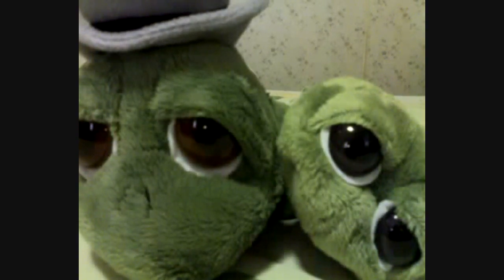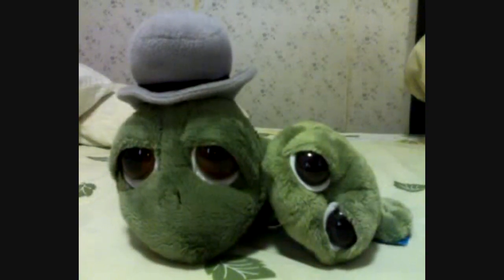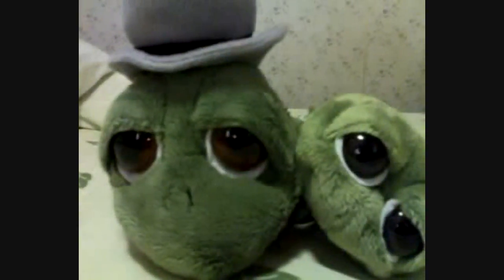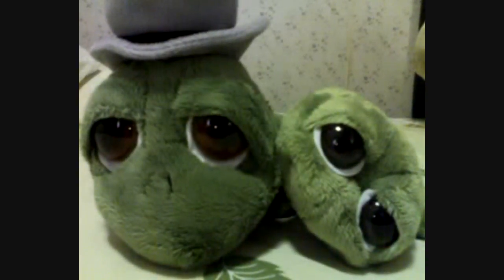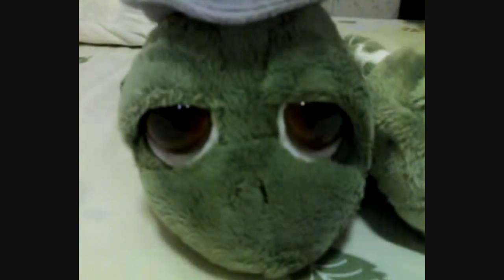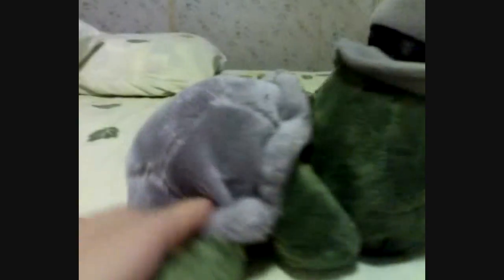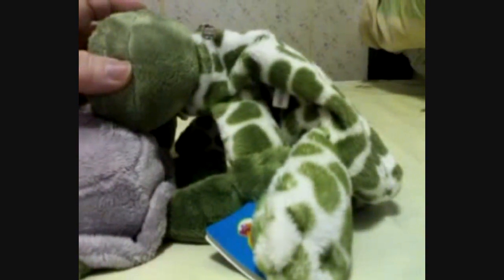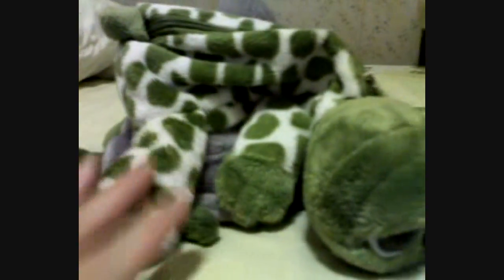Turtle & Frog time with my Thai Fiance!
Just a fun vid the Fiance made for you guys to enjoy!